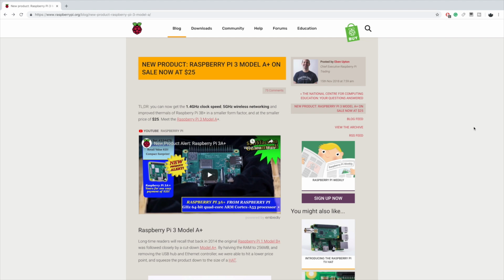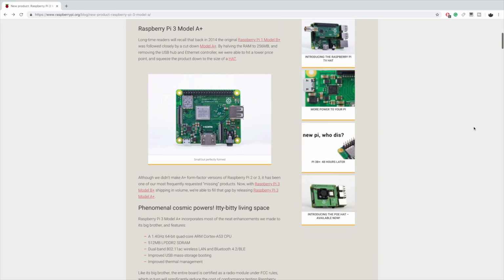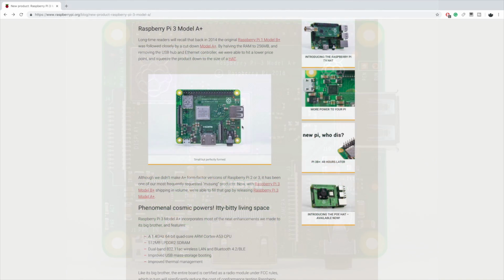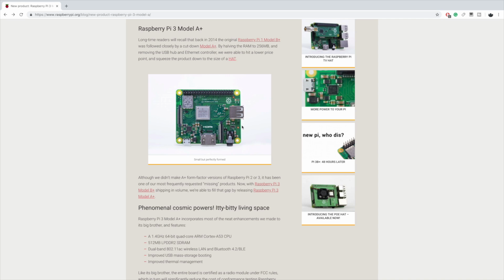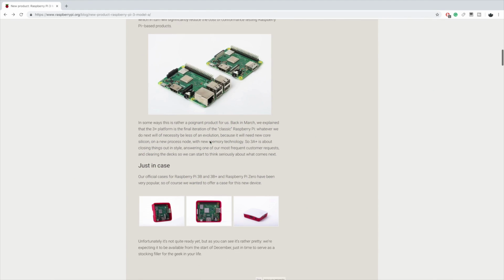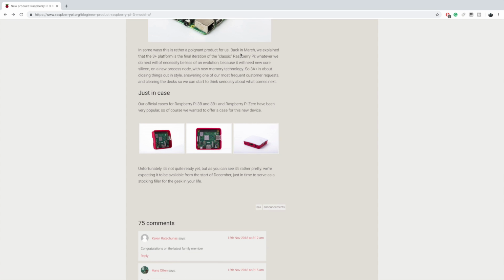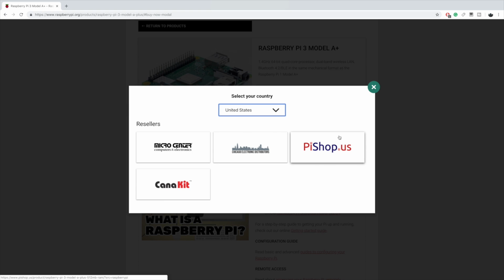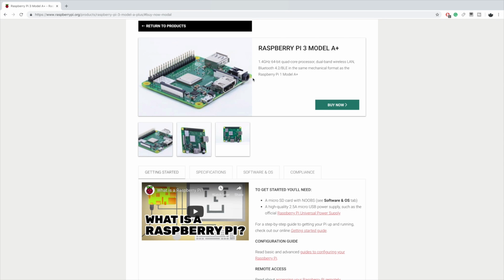New Raspberry Pi Announced Raspberry Pi 3 Model A+ On Sale Now $25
The Pi foundation announced a new Raspberry Pi! It's not the Pi 4 “Yet” but its still an awesome addition to the pi family!

Song Name: Home Sweet Megalopolis - Synthwave
Artist: TeknoAXE